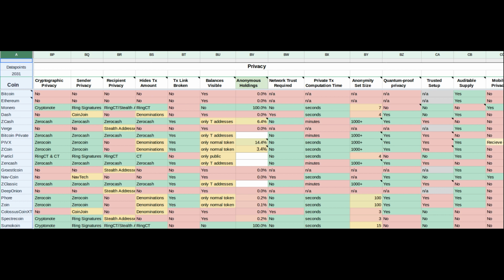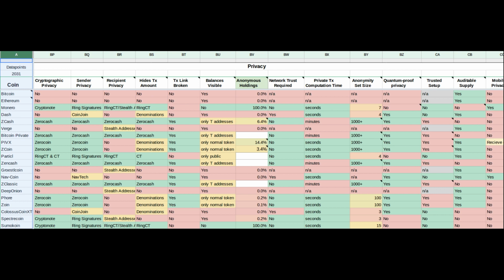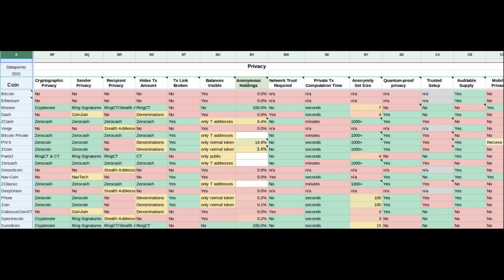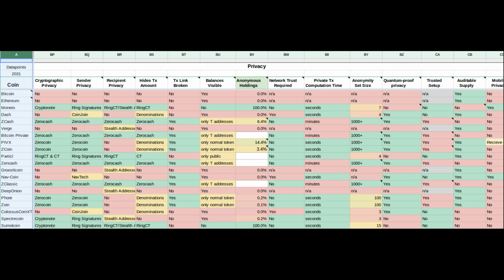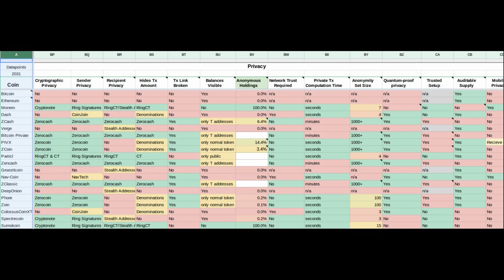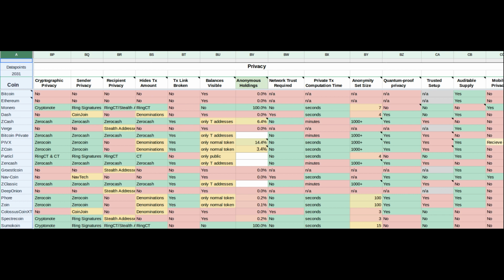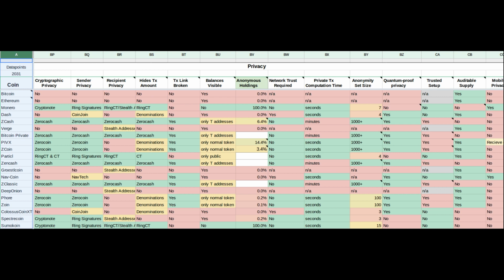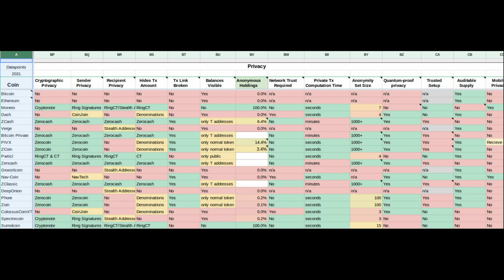Definitive Privacy Coin Comparison (Remastered)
The last video on this topic had bad quality and I didn't realize it and left it up for days.  Here's to hoping this is an improvement.  As far as content goes title says all.  The link is to an article that has a link to the source of the table I use.  The article also discusses the table in detail.

ZCoin (XZC) - a7egLnhhCyFNFWVHs1mZmVMNypyZcFSttM
Bitcoin (BCH) - bitcoincash:qzfgnpx0hxh4kls3p8pl4wkxg0r22d333vg5g5sqgj